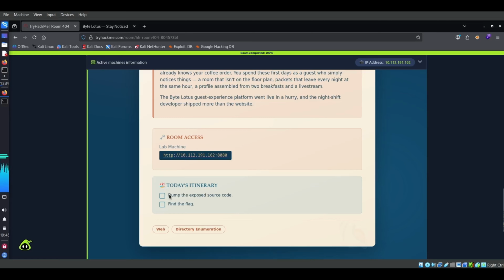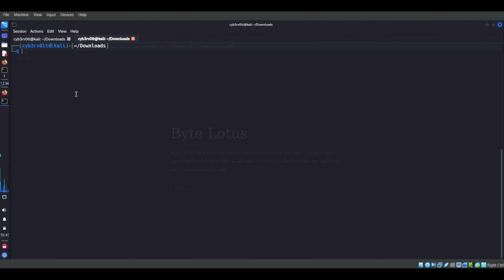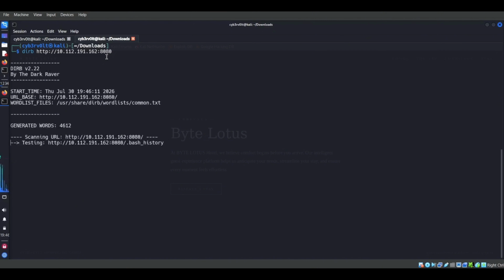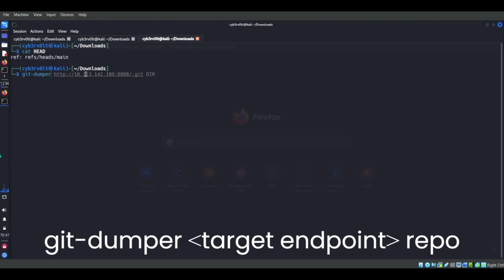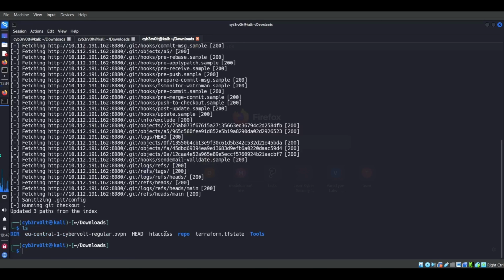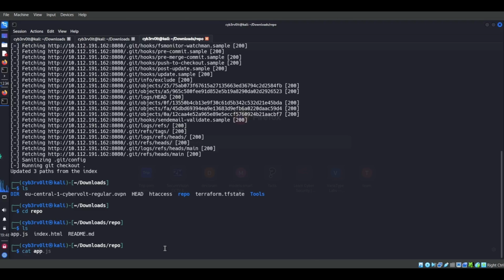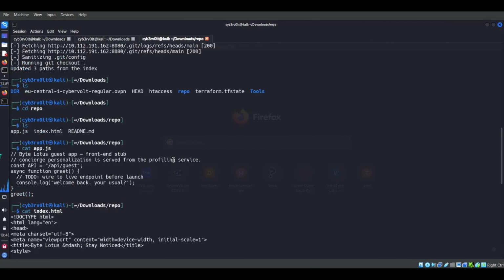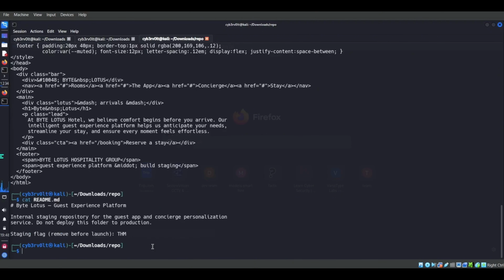Information Disclosure Vulnerability | .git exposed | TryHackMe - ROOM 404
In this video, We will see the Information Disclosure Vulnerability form TryHackMe Room 404 lab.